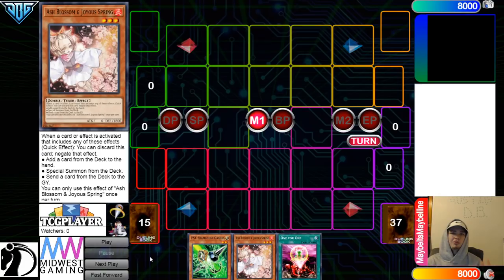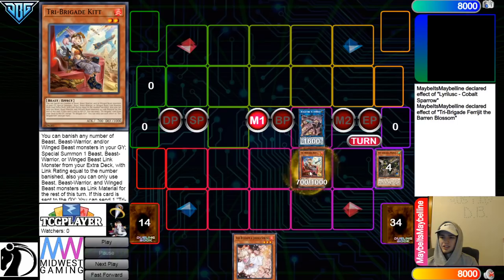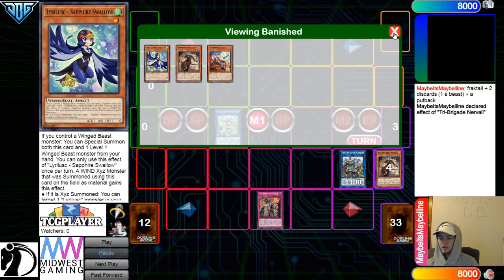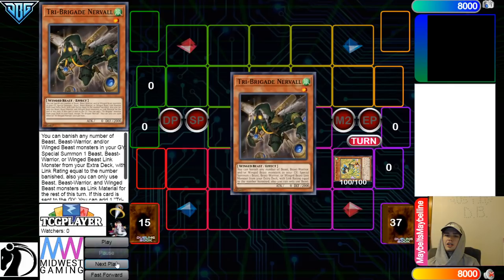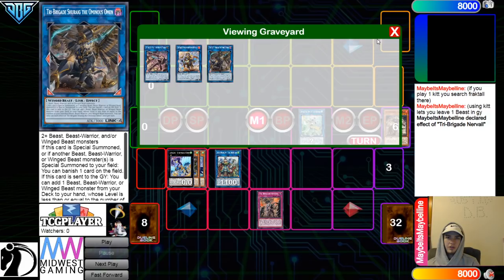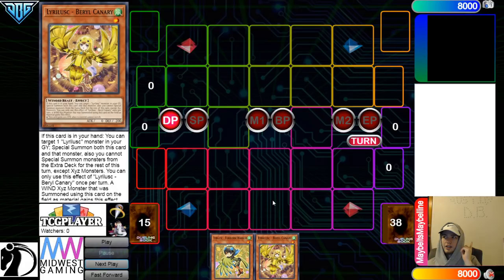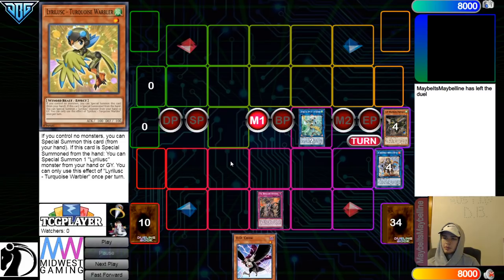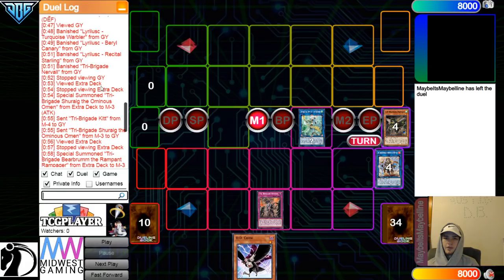Tri-Brigade Lyrilusc Combos Yu-Gi-Oh! 2022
☆Channel Members☆
Level 2’s -
Pyromanix
KC Johnson
Soloryo
Keith Siggers
Sturm
Nathan

Level 1’s -
Nathan Yosores
The LSSJBroly
Grant Eudy
Hoakisol
Archfiend
V P
ZhaVioRxGFX
copewk
Anwar Romero
AiS the Fisherman
Mazen Hasan
dotKuro
Nook
Bill Nye
Xvhalk3rieX
alphalan
alex zhang
Belfort Morel
Mateus Silva
Chaz Blanks
Leo
Simon Diebolt
DeanOOR 93
YuGiToad
Oh Ish Waddup
The LSSJBroly
Estrex-_-x3
ReldiK
Daniel Baxt
Drake’s channel
Kyubey
Joey Alemania
Win some Lose some
Bubbz
stone*wizard
Brain walters
Arturo Chacon Jr
goopseason
AMV KINGDOM mv
chef mic
Krypto406
Lyfed

Intro - 0:00
Combo 1 - 0:41
Combo 2 - 1:27
Combo 3 - 2:35
Combo 4 - 4:45
Outro (Talking to myself) - 5:46